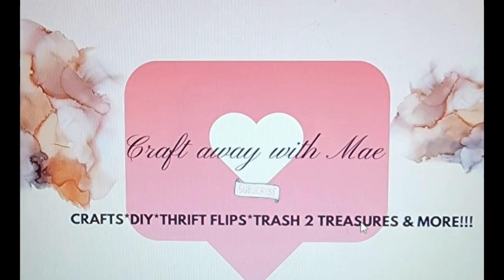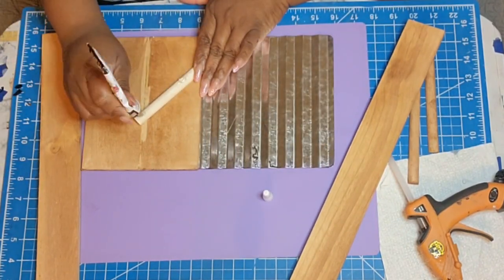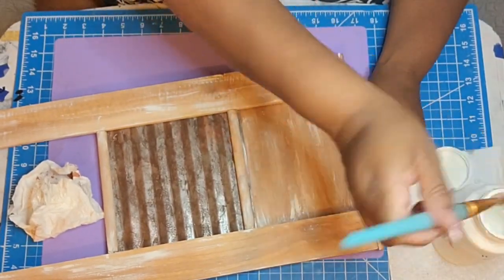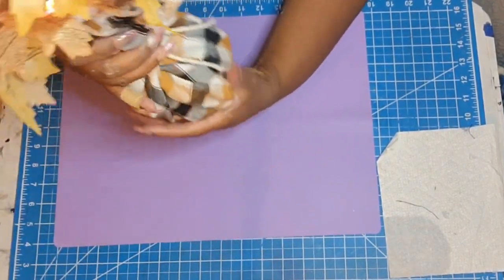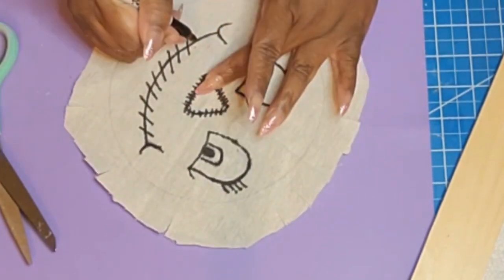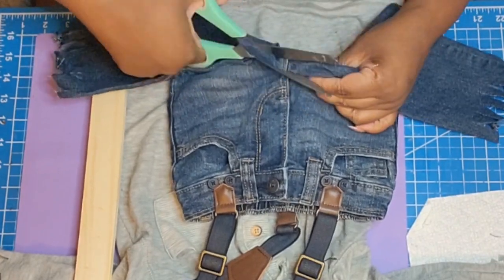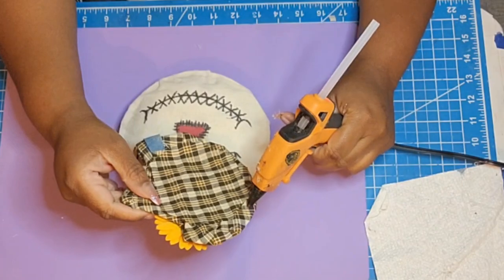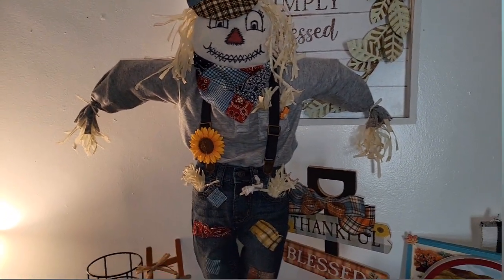*New*New*New and CUTE!!! FALL DIY'S. LET'S MAKE A SCARECROW Y'ALL!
Stick around for 3 super super CUTE DIYSthat be used for fall and Halloween, if that's your jam!

Mail:
1455 Redondo Beach bd
Box #2230

A few of my favorite things I use in most of my videos:

You can find most of these items at the following craft stores, e.g., hobby lobby, dollar tree, Michael's, jo anne's, amazon

Gorilla hot glue short & long stems
Gorilla mini hot glue gun
Miter shears
Scissors
Mod podge
Self-healing cutting mat
Silicone mat
Waverly paint
FolkArt paint
Apple barrel paint
Arts mine paint